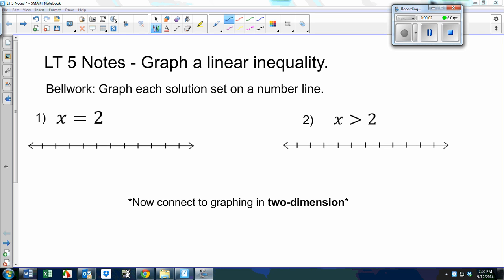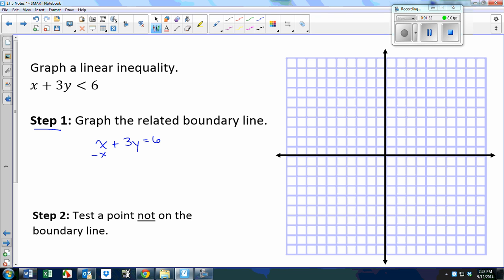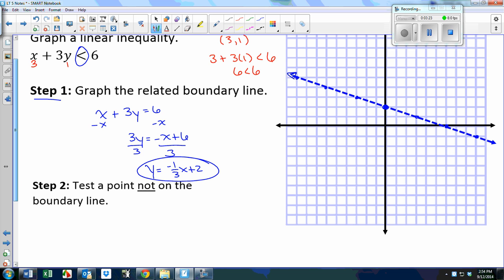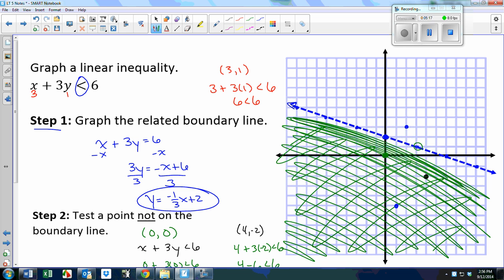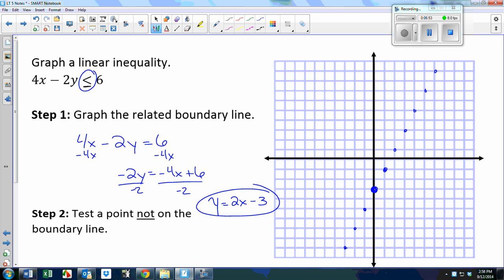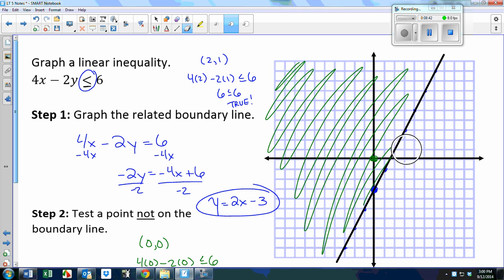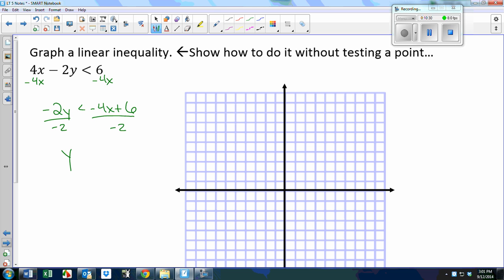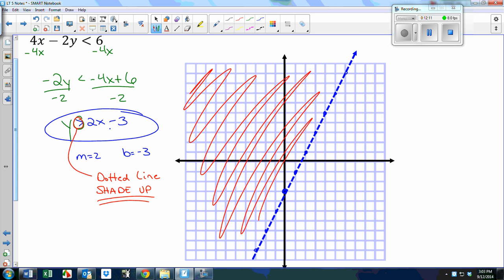Unit 2 - LT 5 - Graphing Linear Inequalities